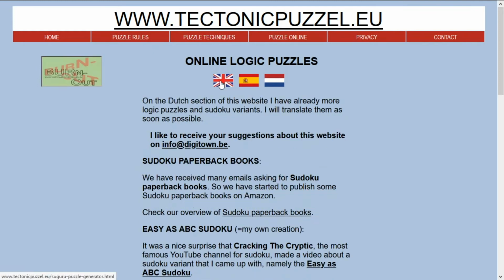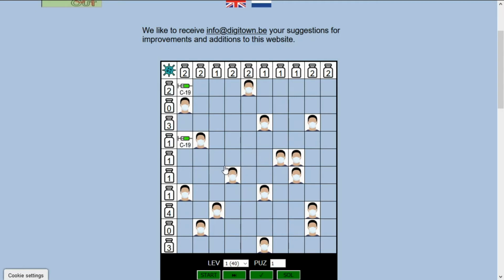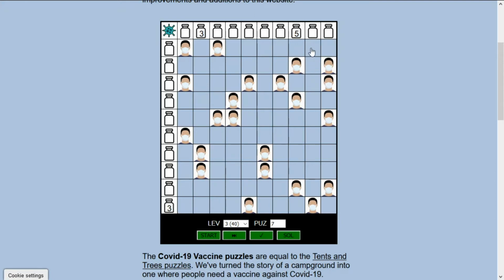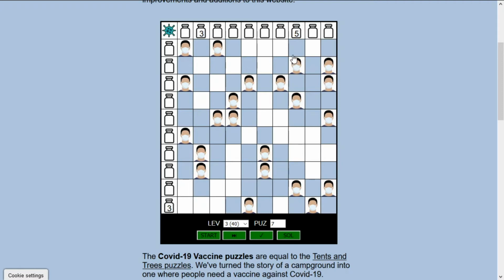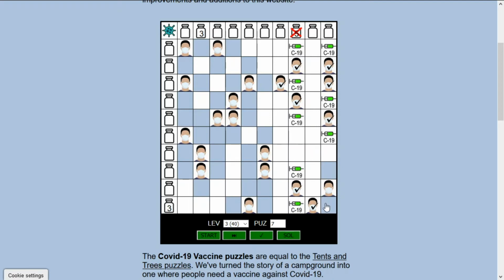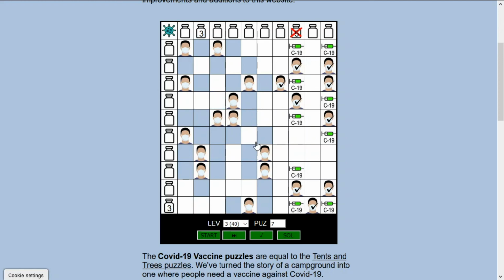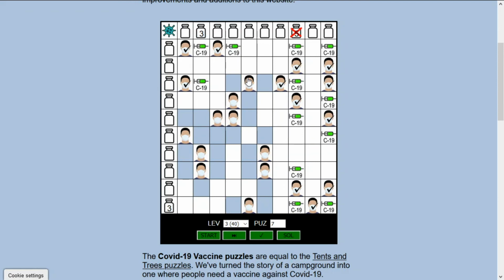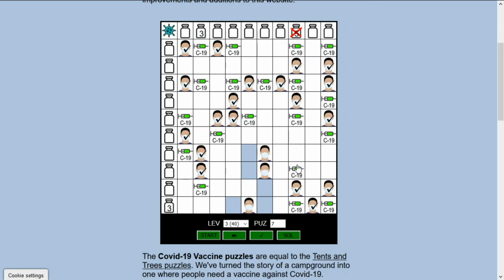COVID-19 Vaccine puzzles to train your brain and immune system.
- Try my Covid-19 Vaccine puzzle online.
It is like a Tents and Trees puzzle but with another story.
Now you don't have to connect a tent with a tree, but you have to give each person a vaccine to protect against the coronavirus.
My book with Tents and Trees puzzles is